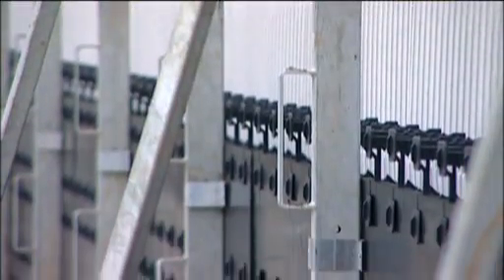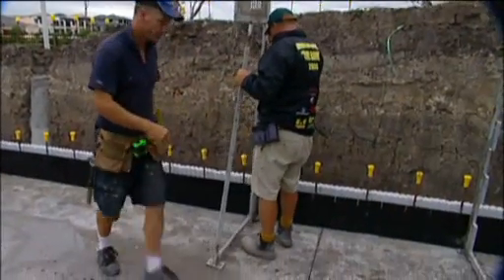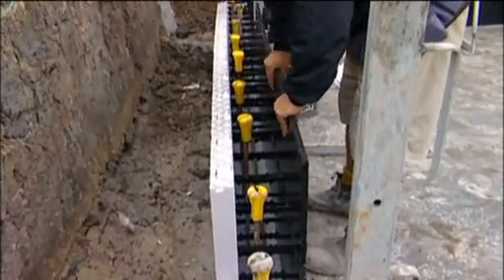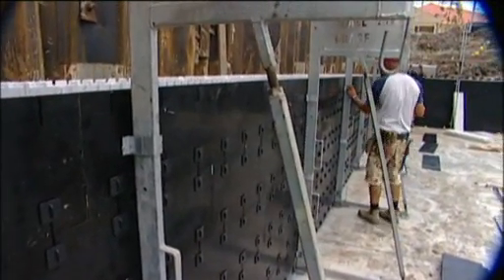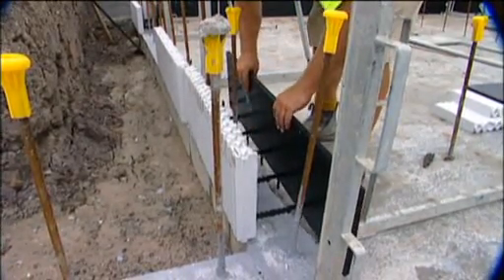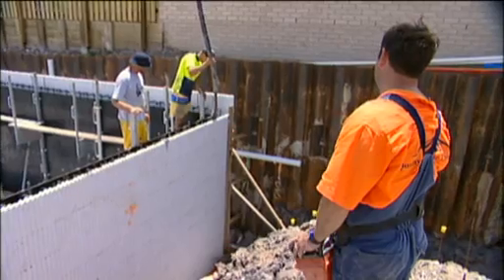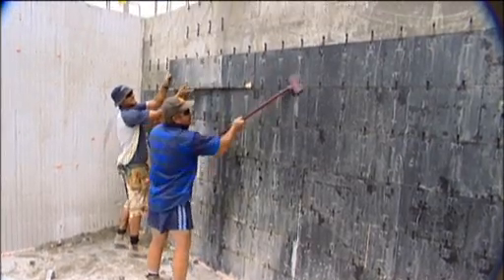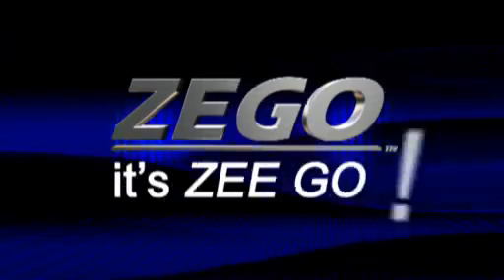ZEGO ReFORM - Strippable and Reusable Formwork ICF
ReFORM - Your 300% Solution to Formwork
ZEGO ReFORM Strippable and Reusable High Speed Forms
Typical Usage
Basement car parks when you do not require added expense of rendering
Internal walls ideal for sound deadening between rooms
Pools
Water tanks
Planter boxes
Handrails
Fences
Large retaining walls
Ventilation shafts
Electrical cupboards
Lift shafts
etc
Benefits of ZEGO
High Speed Assembly
High Speed Stripping
300%* less components
300%* less materials to handle horizontally and vertically between floor levels
300%* less materials to transport to and from your site
300%* less storage space onsite and off site
Simple estimating
Simple scheduling
300mm Effective height is ideal for 2100mm door head heights
Positive interlocking interlock alleviating movement during assembly and the concrete pour
Reinforcement support ribs allowing positioning and full encapsulation of the reinforcement steel
2400mm window head heights
2400mm, 2700mm, 3000mm etc ceiling heights
Can be cut in to the mm with conventional tools
Easier material handling
Patented Wall Brace Scaffold Alignment system to hold wall plumb and provide platform to pour concrete from
Effective size
Cast concrete 80mm - 100mm - 120mm - 150mm - 175mm - 200mm - 250mm